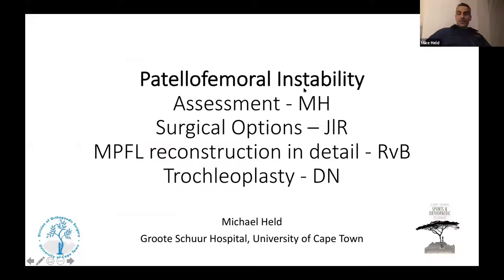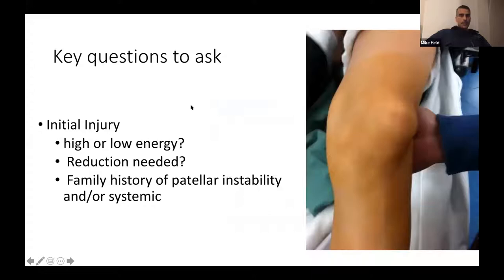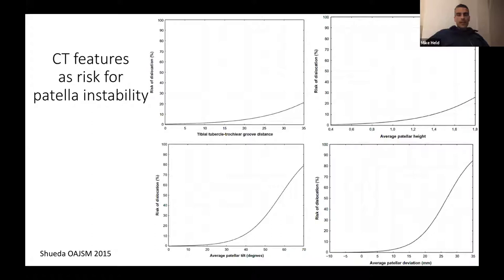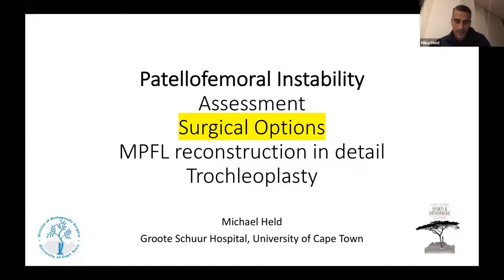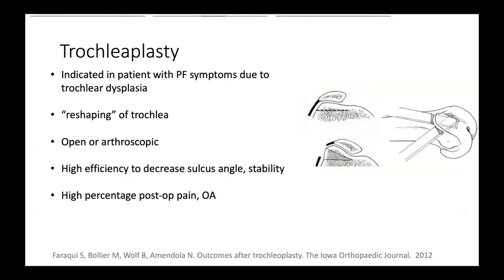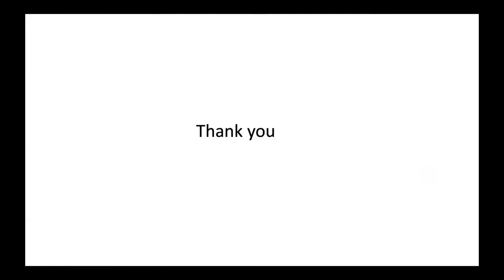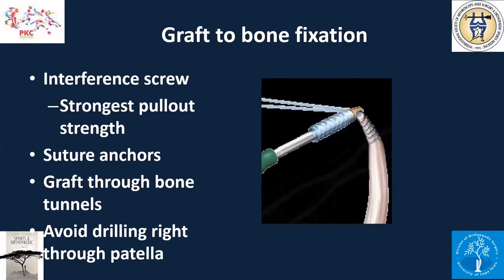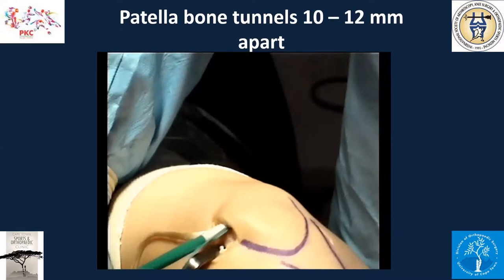Prof Michael Held, Richard von Bornman & Dave North- Patellofemoral instability